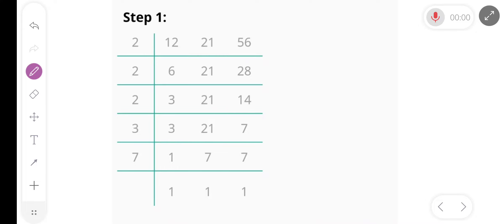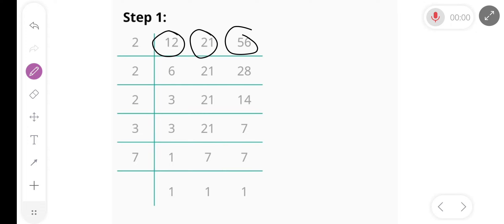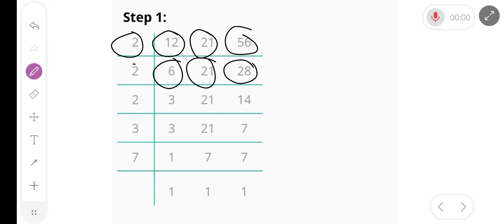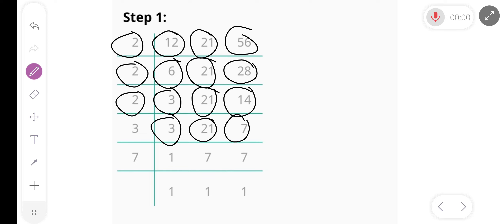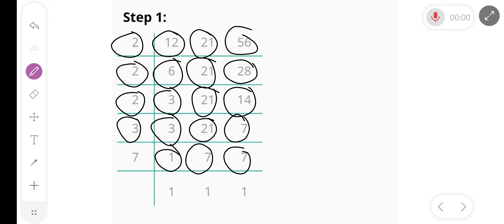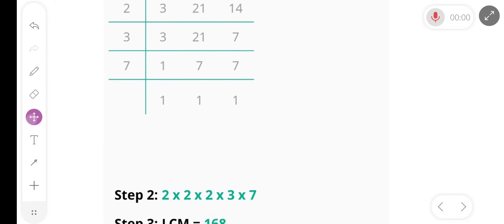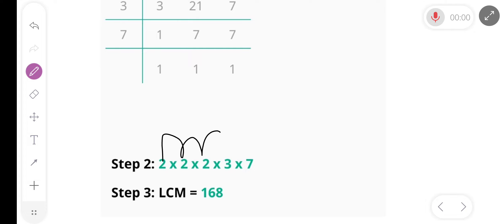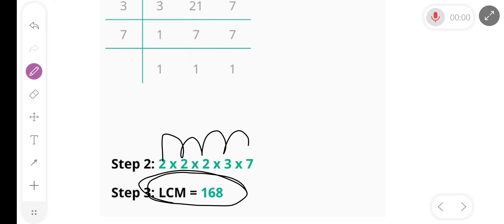Find Lcm of 12 21 56 | Least Common Multiple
Keyword Video related
how to find lcm
lcm